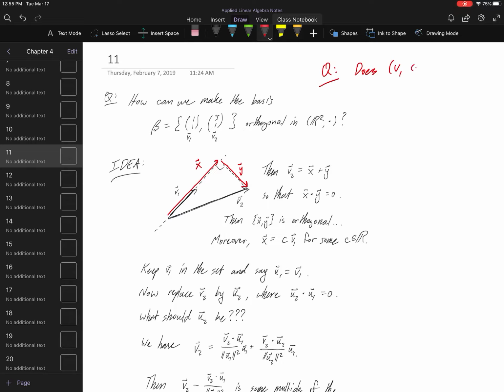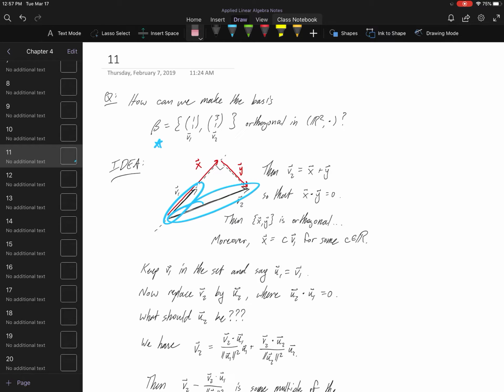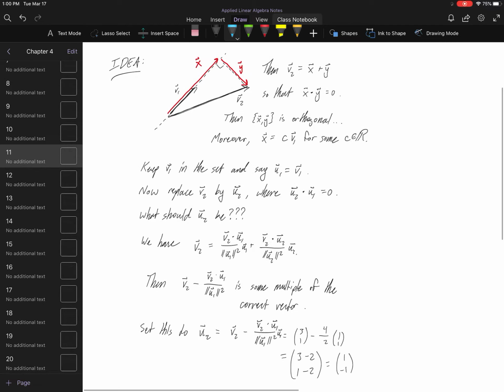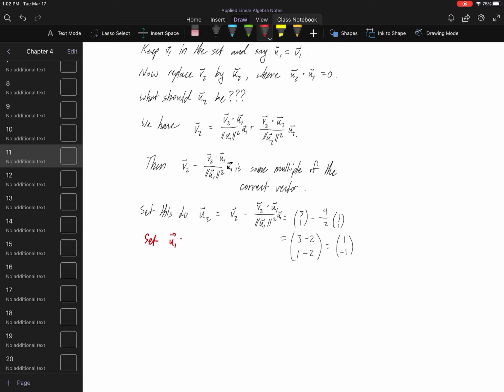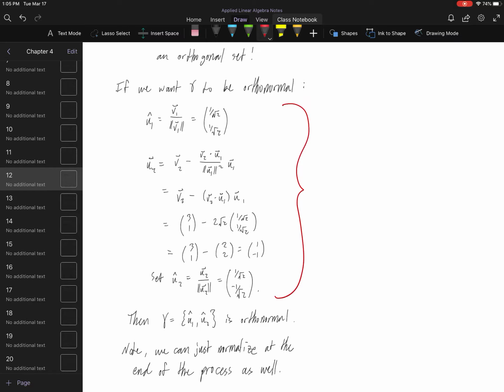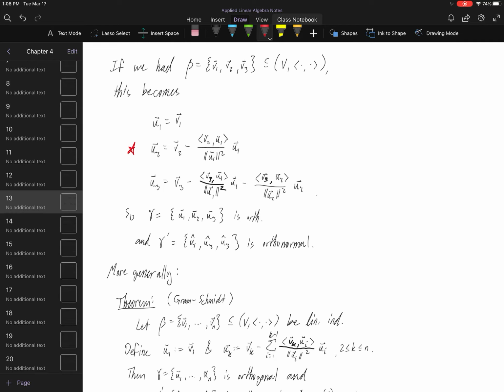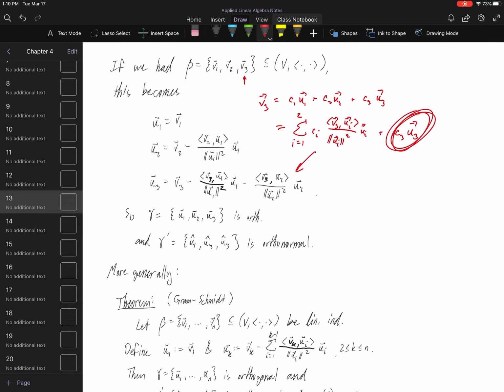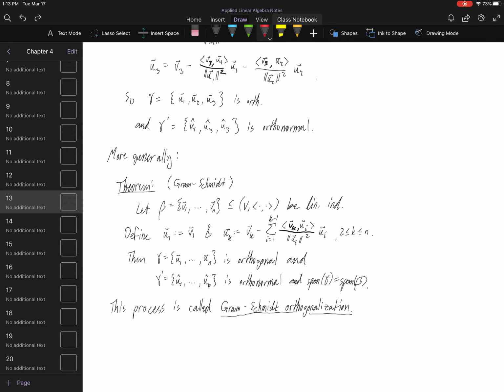(ALA3) The Idea Of The Gram-Schmidt Process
Motivating the process behind constructing an orthogonal basis from an arbitrary basis.